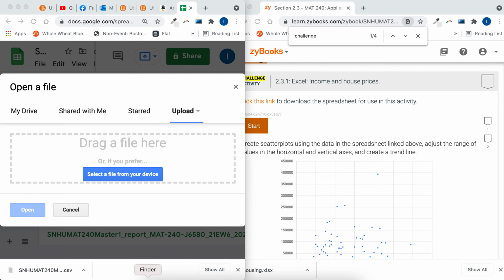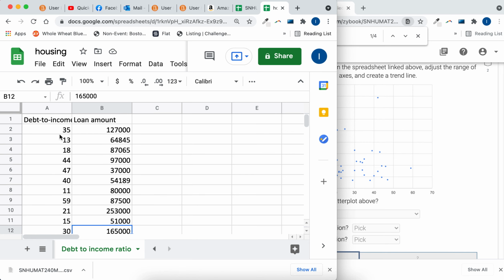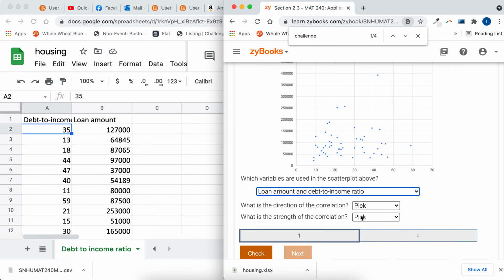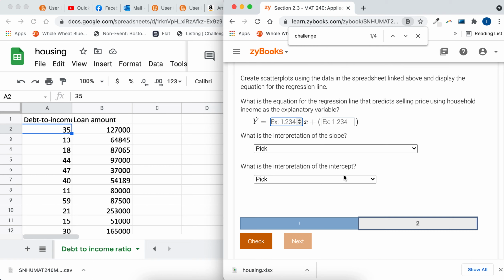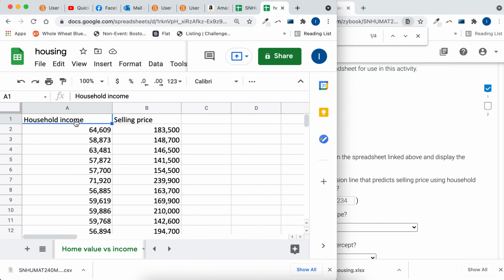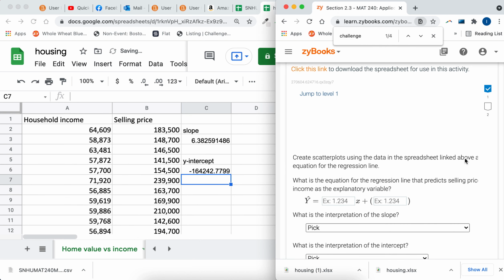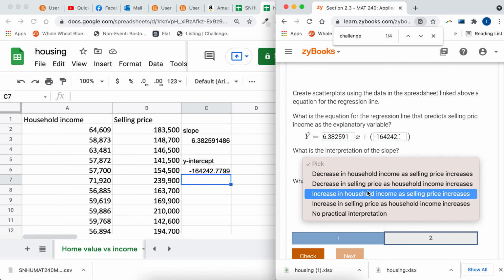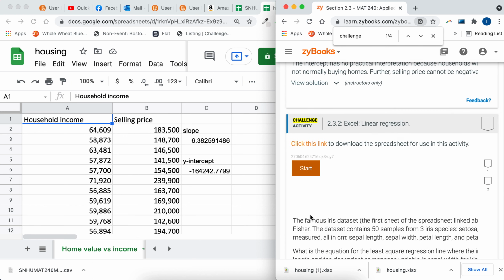MAT 240 Challenge 2 3 1 part one